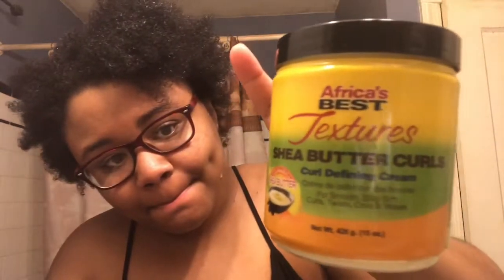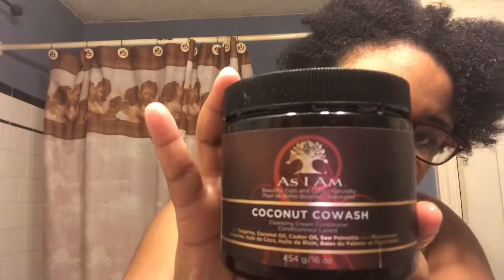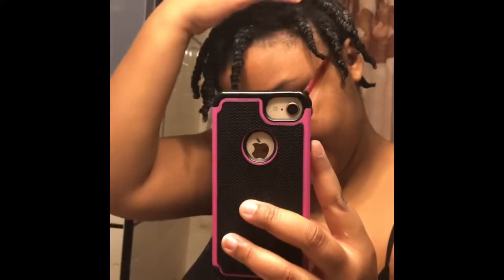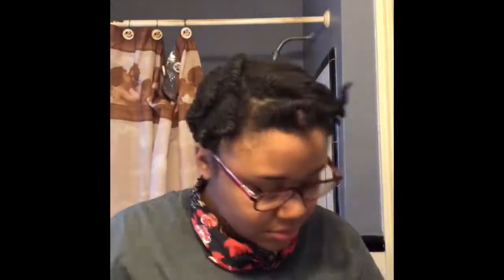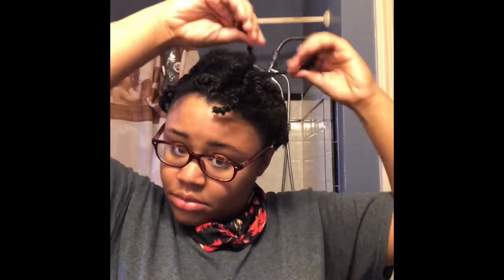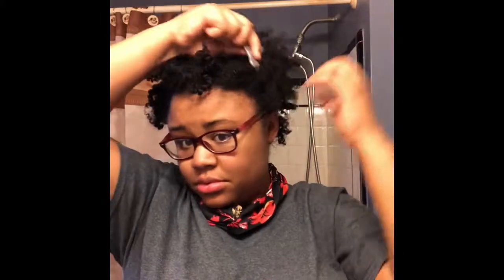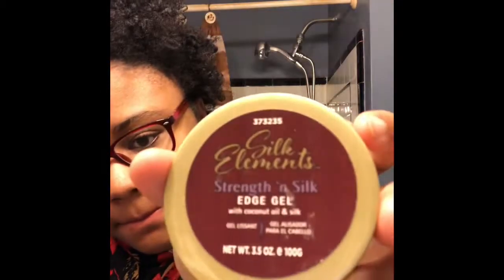Hair twist & face tutorial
Africas best textures shea butter curls defining cream
As i am coconut cowash
Shea moisture curl & style milk
Argan oil
Aloe Vera soothing gel

Sorry if my voice sounds bad LOL! It's almost 2:30 in the morning in exhausted but i really wanted to finish this. New video will be here by the end of the week.